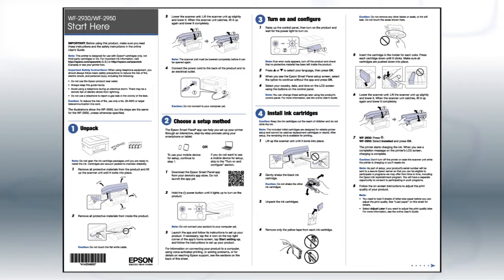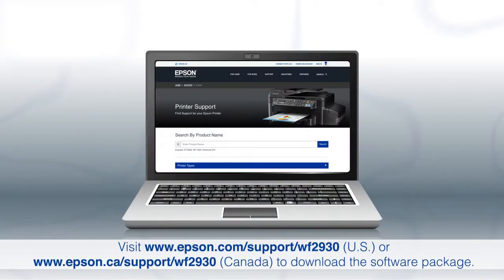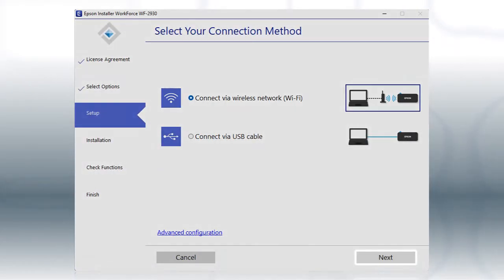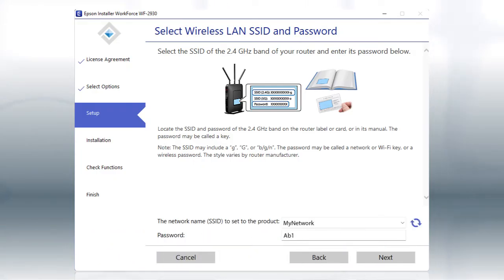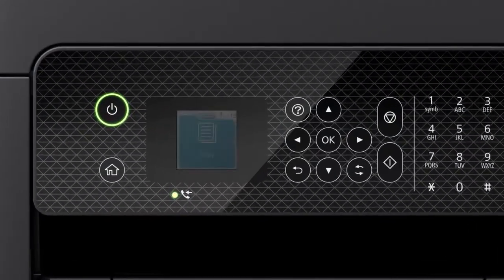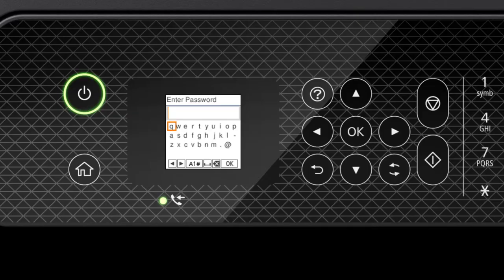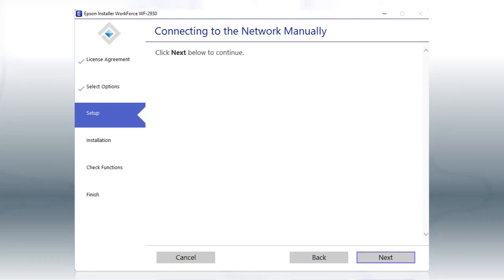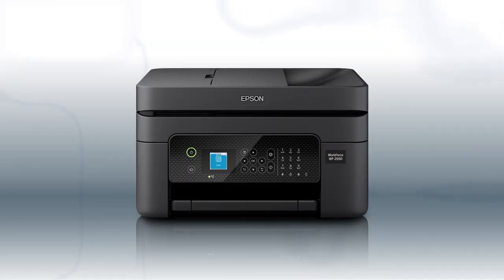Epson WorkForce WF-2930 | Wireless Setup Using the Control Panel